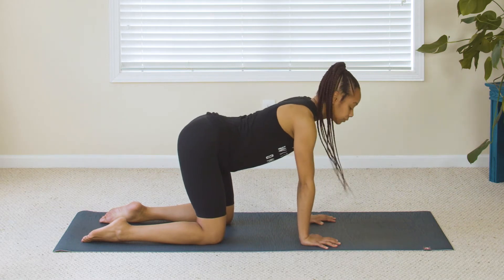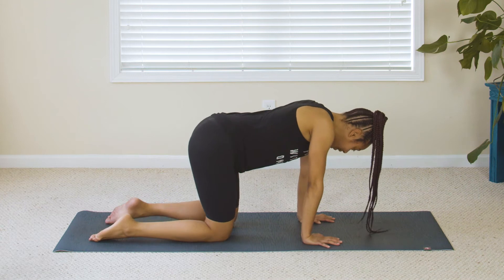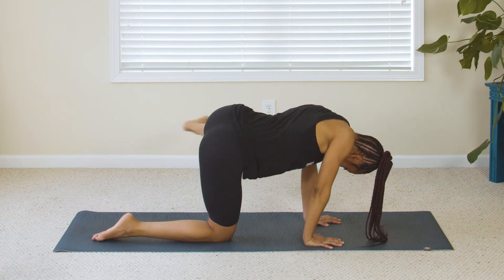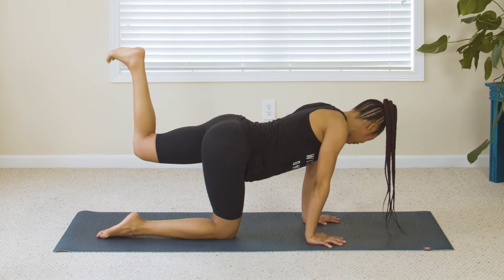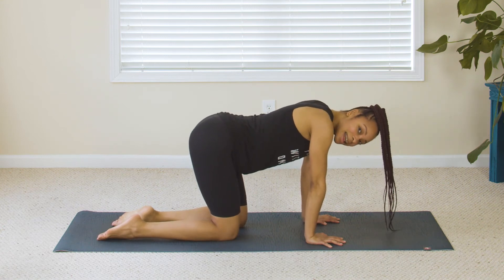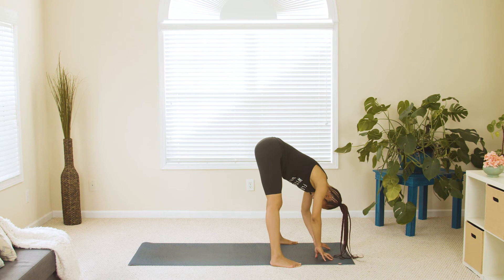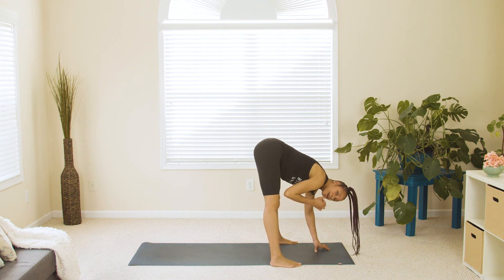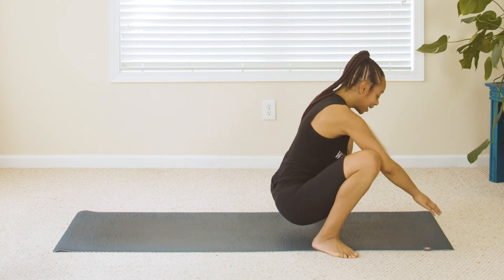7- Day "Quarantine Quickie" Yoga Challenge: Day 5 (Booty)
Welcome to Day 5 of my "Quarantine Quickie" Yoga Challenge. Butt day!

This is one of my favorite days of them all. A day dedicated to toning and tightening our rear ends! Now now, I know it won't be difficult getting the ladies on board with this one. But, guys should understand that this day is equally as important for them as well. Why? Because developing strong glutes improves posture, supports the lower back, stabilizes the hips, prevents injury, reduces pain from compression in the lumbar spine, hips and knees, improves athletic performance (running, jumping, etc.), and the list just goes on. Ready to feel the burn? Let's do this!

The "Quarantine Quickie" Yoga Challenge is a 7-day challenge that targets a single focus area each day. For just 10 minutes each day, we'll do a series of movements to benefit that area. The challenge is designed to get you out of your head and into your body swiftly (hence the word, "quickie") and then on with your day. But most importantly, the goal and hope of this challenge is for you to experience the true benefits of a yoga practice during a time in the world when we definitely need it most. We don't need to do a whole lot each day to benefit from yoga and take care of ourselves mentally, physically and spiritually. Some days, 10 minutes is all you have. And I'm here to show you, that is enough.

When you finish each day, please leave a comment under the video so that I know you have completed the day's challenge!